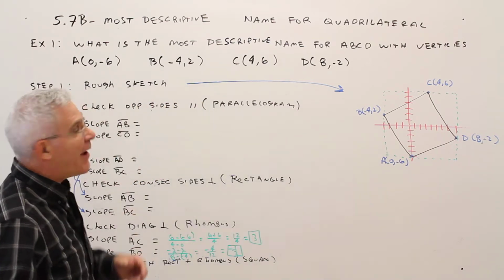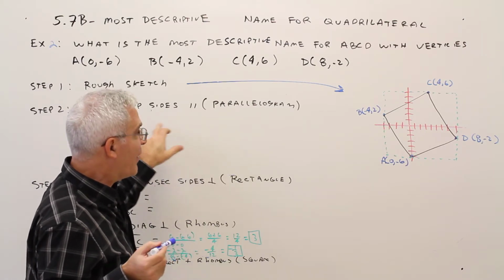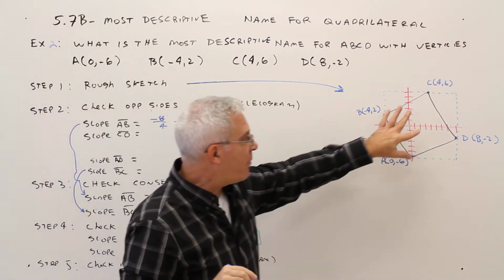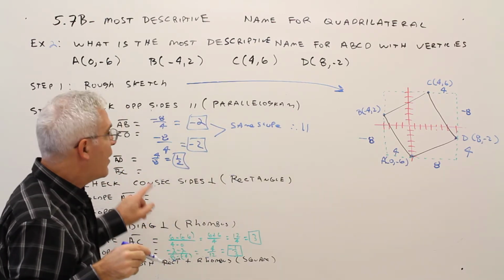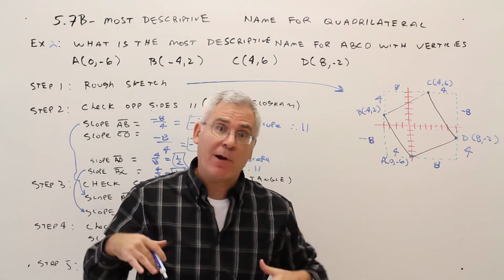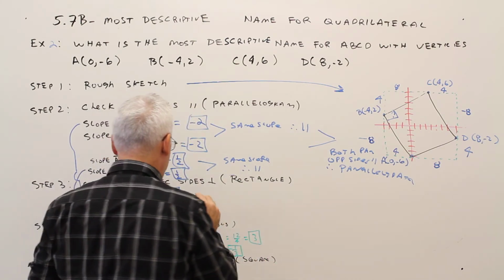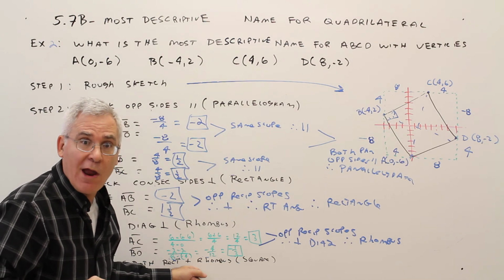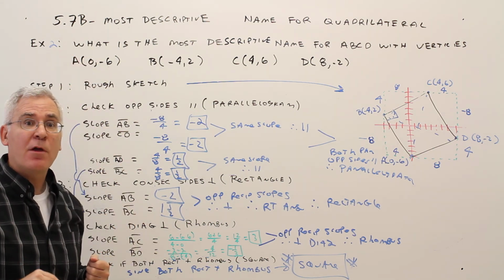5.7B--Most Descriptive Name for Quadrilateral